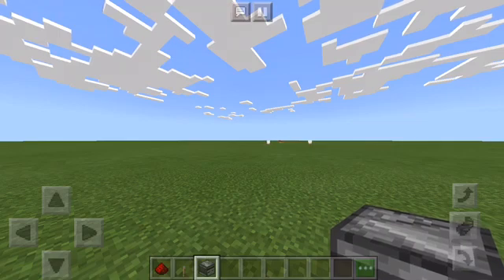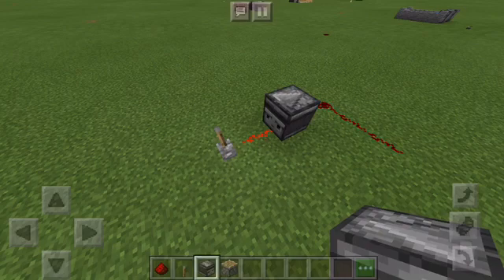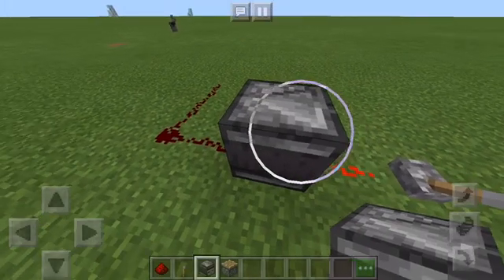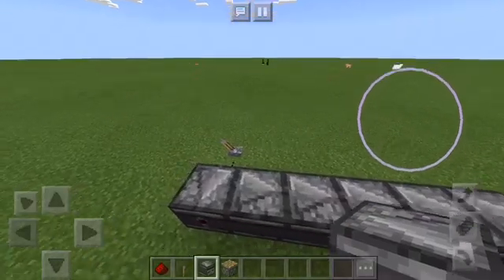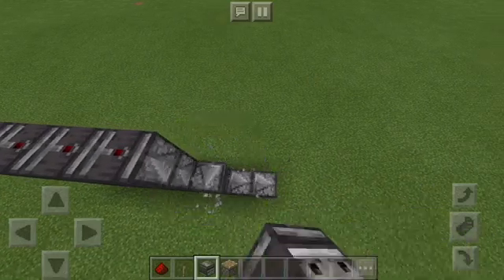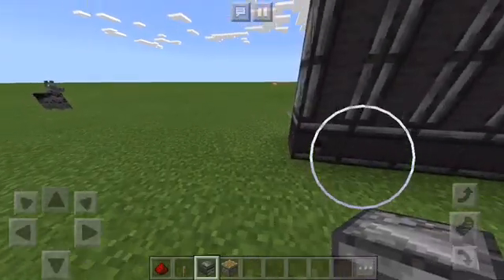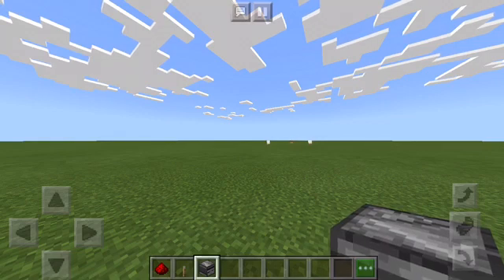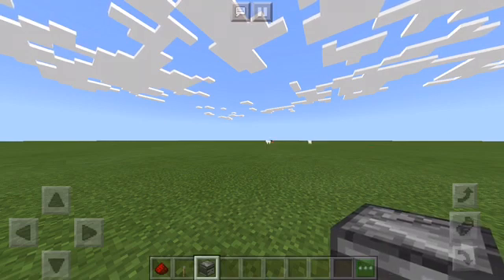Minecraft observer (tips and tricks- horizontal,vertical redstone signal)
Still waiting to figure out how to make a giant redstone contraption, well wait no more!
In this video I will be showing you how to make a giant redstone contraption by using vertical and horizontal redstone signals using observers!

If there is any questions you can leave them in the comment section!